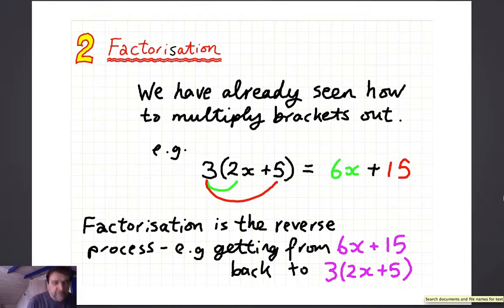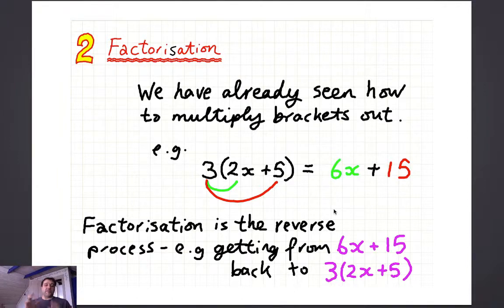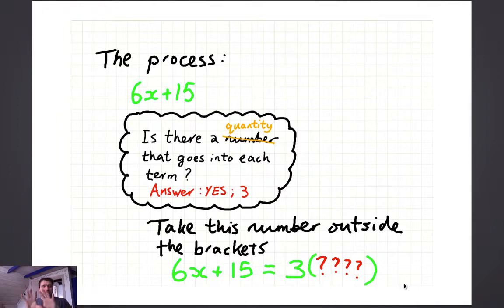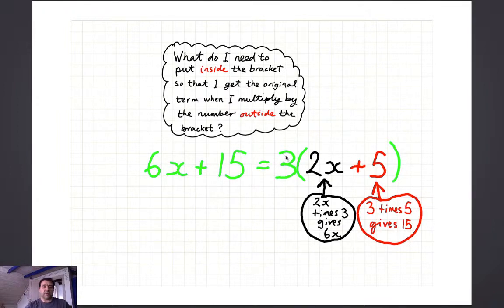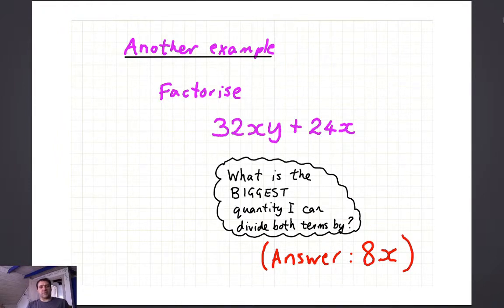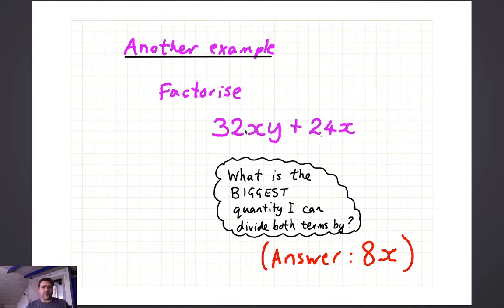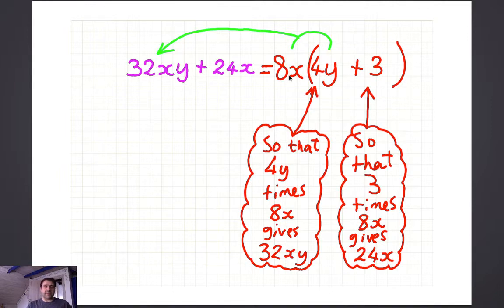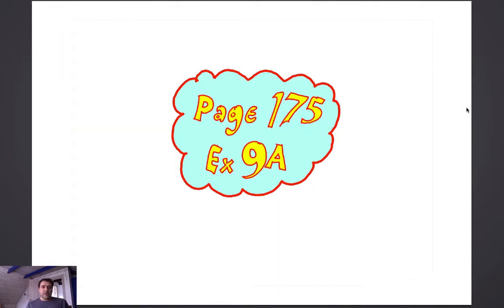MYP4 Unit 2 Chapter 2